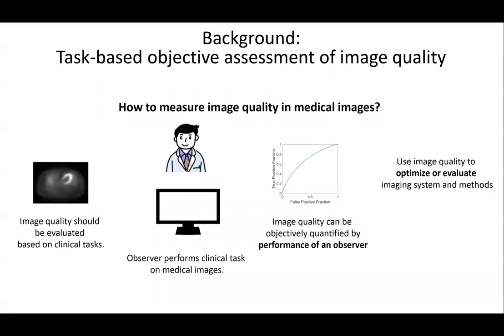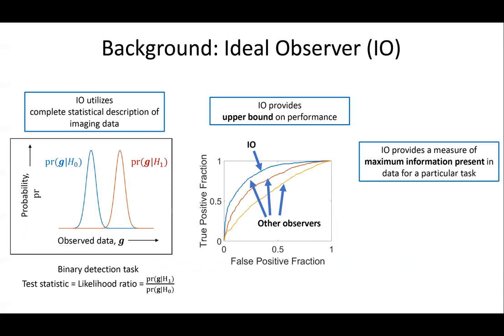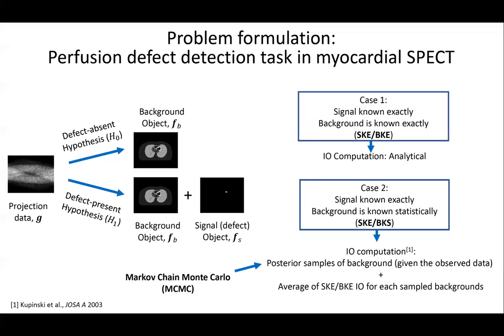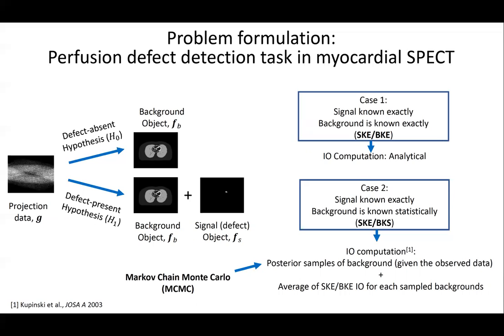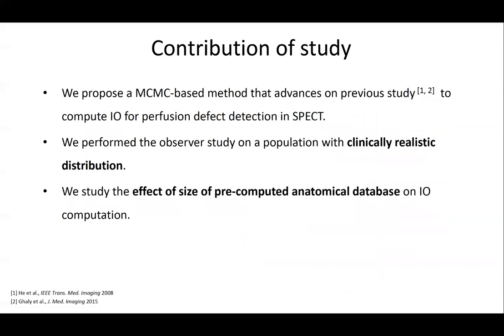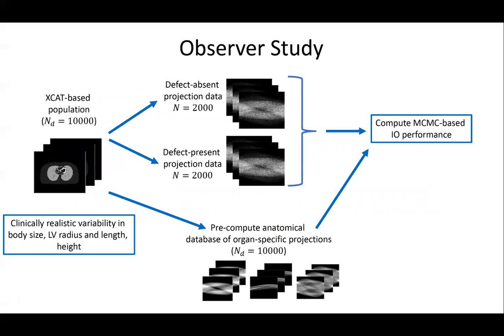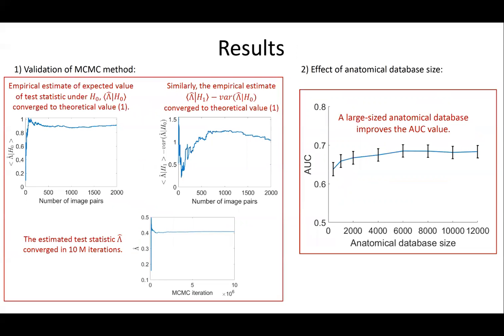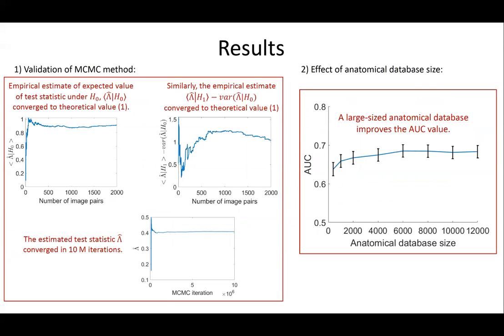Ideal observer computation using MCMC technique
Md Ashequr Rahman (PhD student in lab) presented his work on using Markov Chain Monte Carlo-based techniques to compute the ideal observer (also known as the log-likelihood ratio) to perform detection tasks in SPECT.